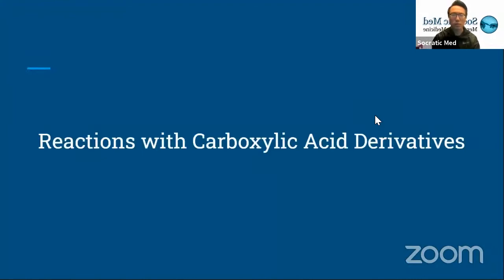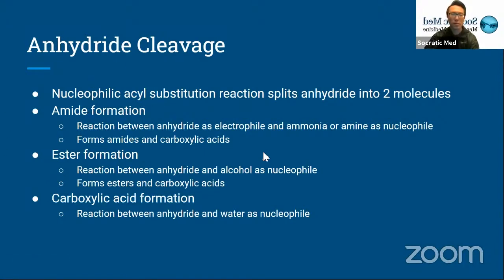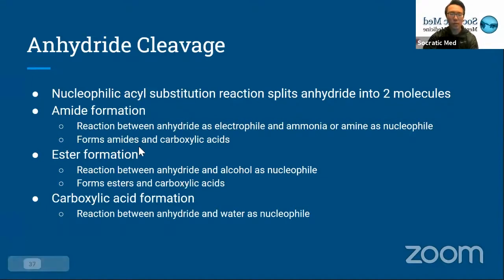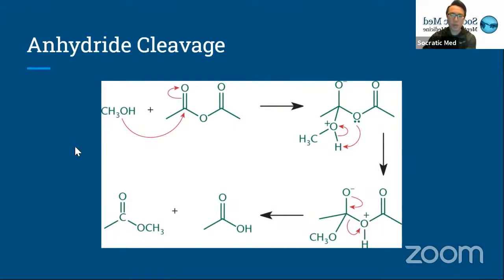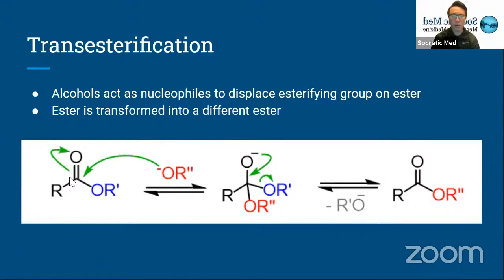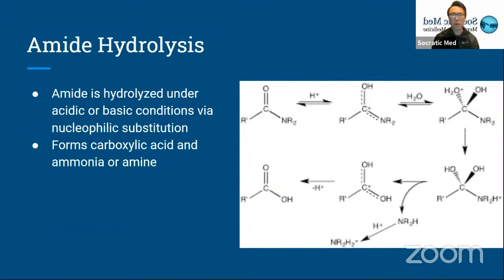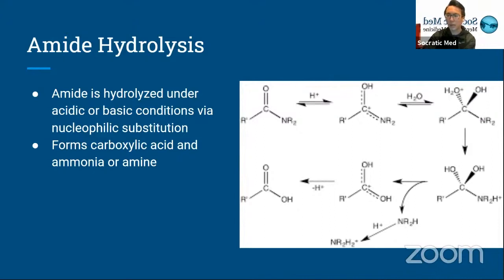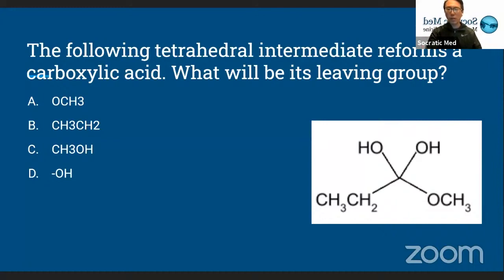MCAT Org. Chemistry Aldehydes, Carboxylic Acid Deriv.-Topic 5/5: Reactions w/Carboxylic Acid Deriv.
MCAT tutor David reviews Aldehydes and Carboxylic Acid Derivatives from the CHEM/PHYS section of the MCAT, from the Reactions w/Carboxylic Acid Derivatives part of the Aldehydes and Carboxylic Acid Derivatives lecture.